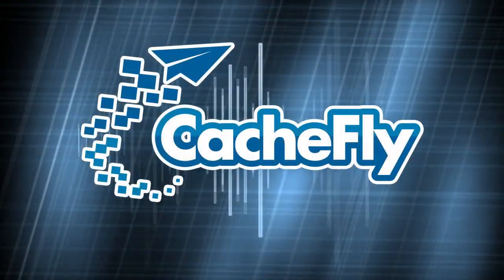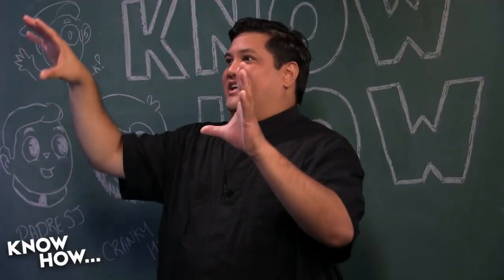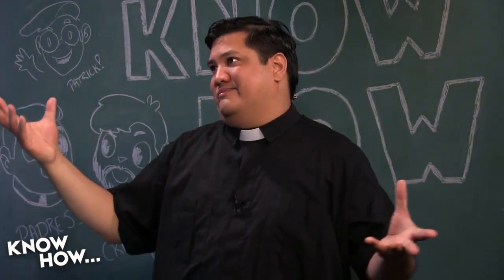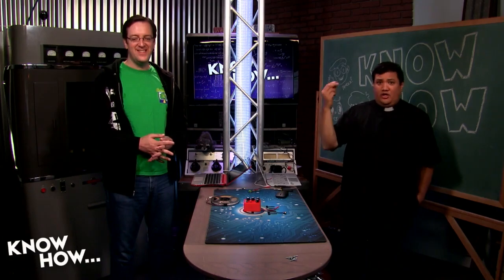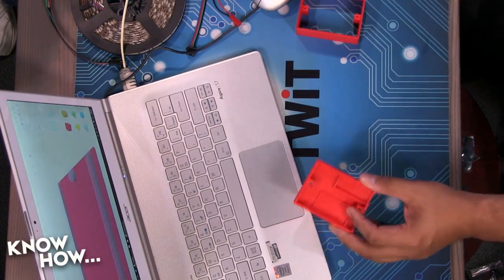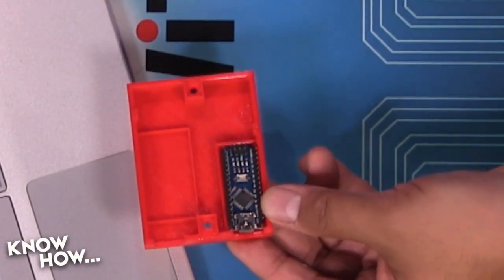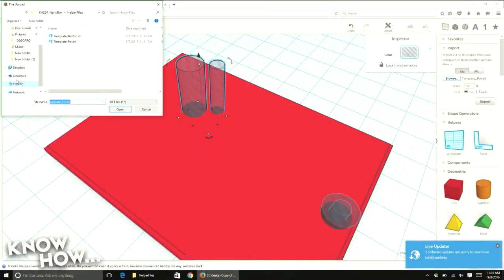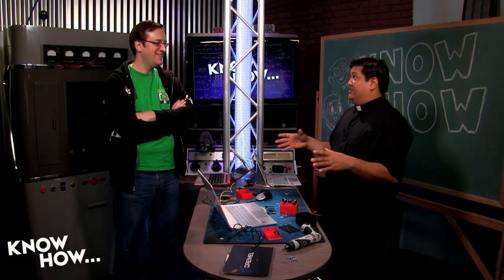Know How... 250: Modular Box for Arduino Nano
Don't forget to check out our large library of projects at us at @PadreSJ, @Cranky_Hippo, and @Anelf3